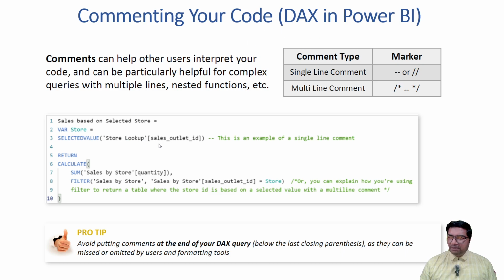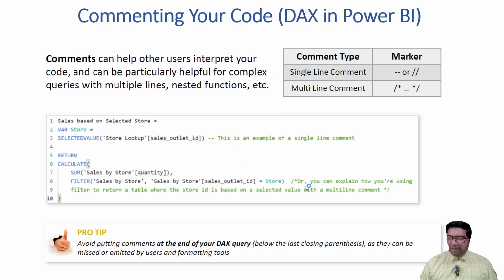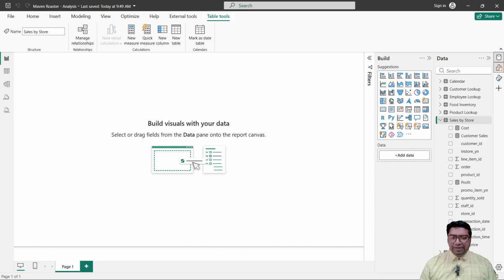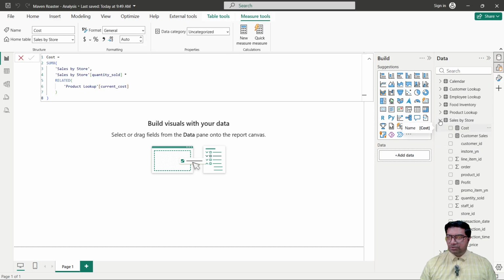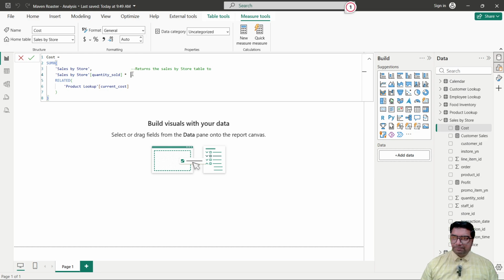Advanced DAX Tutorial | Module 05 | Writing Clean and Professional DAX Comments in Power BI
If your DAX works but no one understands it — you have a serious problem.
Professional developers don’t just write measures. They document logic.

In this Advanced DAX Tutorial, we break down how to use Single Line Comments ( -- or // ) and Multi Line Comments ( /* … */ ) properly inside complex DAX measures involving VAR, RETURN, CALCULATE, SUM, FILTER, and SELECTEDVALUE.

Using a real example — “Sales based on Selected Store” — you’ll see how commenting improves readability in multi-line queries, nested functions, filter context logic, and table-returning expressions. We will analyze:

• How SELECTEDVALUE retrieves sales_outlet_id from Store Lookup
• How VAR improves clarity and reusability
• How CALCULATE modifies filter context
• How FILTER returns a table based on selected value
• Why comments at the end of closing parenthesis can be missed by formatting tools

You will also learn advanced best practices for production-grade DAX, avoiding hidden documentation errors, and ensuring your measures remain interpretable by other developers and BI professionals.

This is not beginner-level syntax explanation — this is professional code discipline for serious Power BI developers.

00:00 – Why Most DAX Code Becomes Unreadable
00:28 – The Real Purpose of Comments in Complex Queries
00:55 – Single Line Comment Markers ( -- vs // )
01:25 – Multi Line Comments ( /* … */ ) Explained
01:58 – Breaking Down “Sales based on Selected Store” Measure
02:25 – VAR + SELECTEDVALUE Logic Explained
02:55 – CALCULATE + FILTER with Commenting Strategy
03:18 – The Closing Parenthesis Mistake Professionals Avoid
03:38 – Production-Level Commenting Best Practices